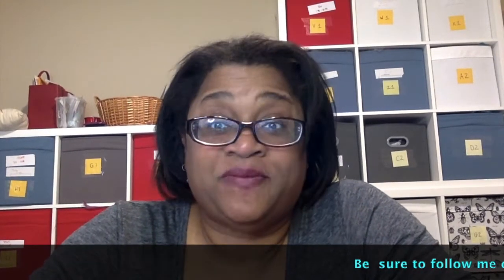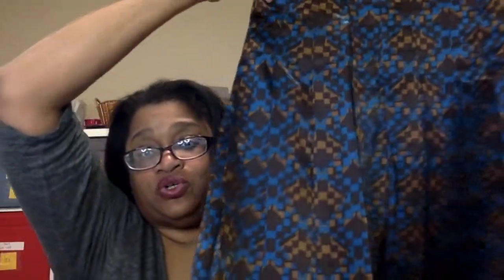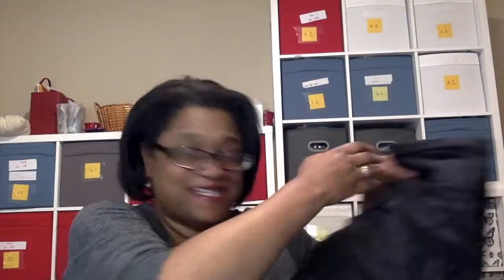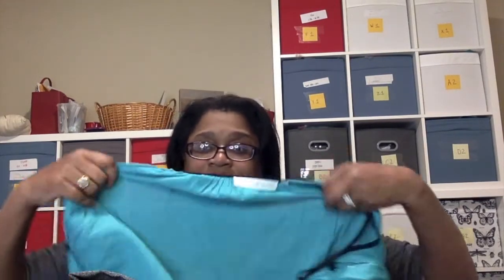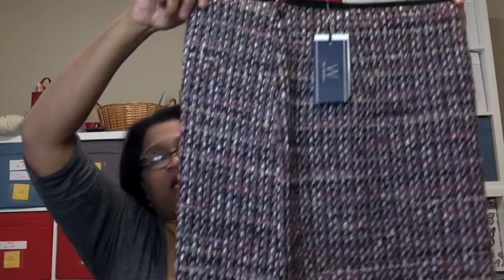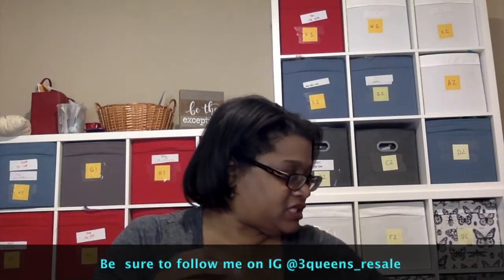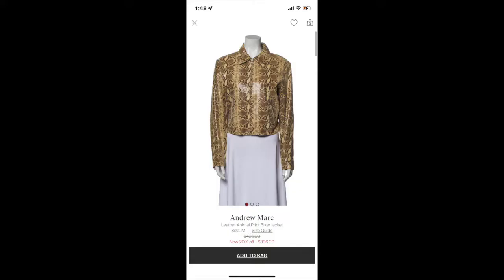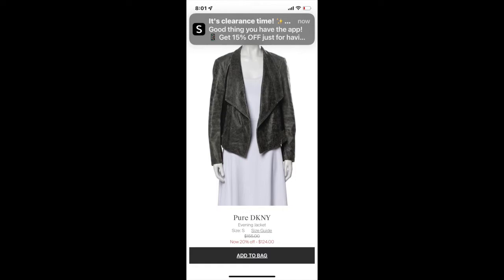The Real Real Update: What I am Consigning this month and what sold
I am a full  time reseller  who sells on 6 different platforms. I have been reselling for the past 3 years, and enjoy telling anyone who will listen about reselling.  In today’s video  I will update you on what sold on The Real Real and what I am pulling from my inventory this month to send to The Real Real for consignment.

 Our Story…
My name is Stephanie.  I was a part time reseller, and a full time middle school teacher until June of 2021.  Upon the sudden passing of my dad I quit my teaching job and decided to pursue my dream of owning my own business and being an entrepreneur!  Scariest thing I have ever done, but in the words of my late dad and my 18 year old daughter Courtney YOLO!

 3Queens Resale is a small business that I started with my daughters.  We started off selling our personal items, as well as items donated by our family and friends.  Now I shop at thrift stores and consignment shops, and estate sales to  find items to flip for a profit.  I also have an online consignment arm of my business, in which family and friends can drop off their items, and I will list them and once they sell they  receive monthly payouts .

3Queens Resale is an opportunity to teach my girls that hard work pays off.  Be a Queen and control your own fate, make your own money, and be your own boss.  I am not raising princesses that need to be rescued, but Queens that will lead.  I truly believe you get what your work is for; not what you wish for.  So if you want it go and get it.

If you would like to purchase something from this haul directly please leave me a comment in the video.  That way it won't get lost in my email.

Follow my sister Stacy on Instagram @queenlemoncake

Mercari 3QueensResale

Mecari
Sign up for Mercari and get $10 off your first purchase.

Educational Resources
Teachers Pay Teachers AdelaideJonesEd

3Queens Originals
templates
3 Queens Reselling Tools

Amazon Links to my Reseller Tools ( Click on links below)

Jiffy Steamer
Downy Wrinkle Release
Large Light Box
Poly Mailers
Labels for regular printer

4X6 labels for label printer